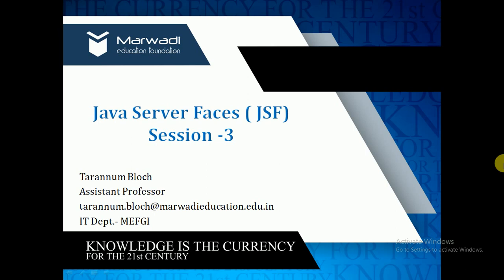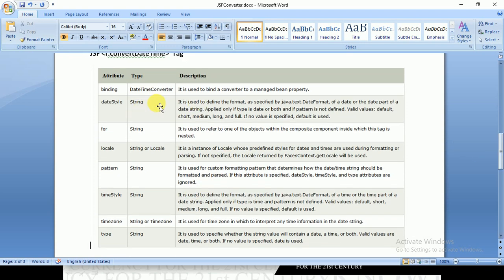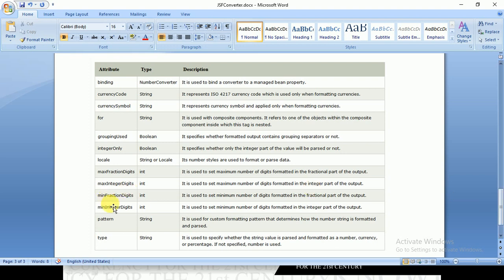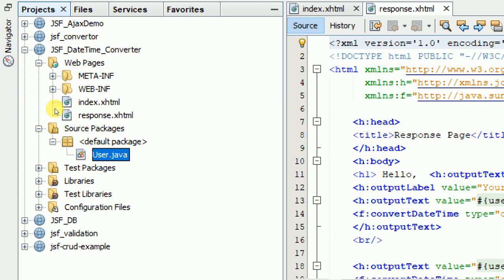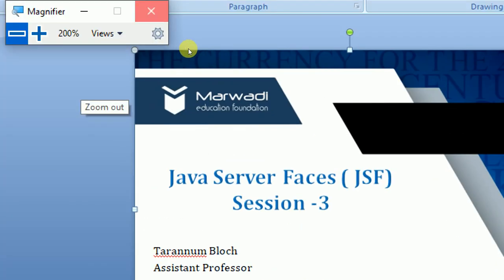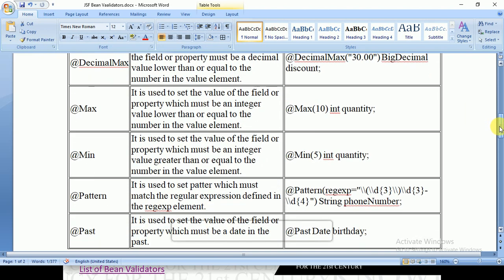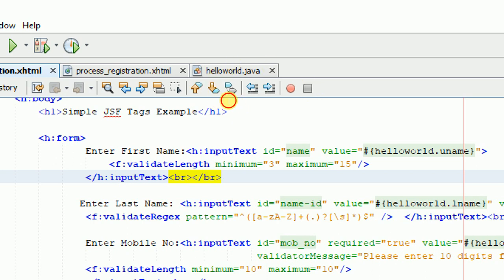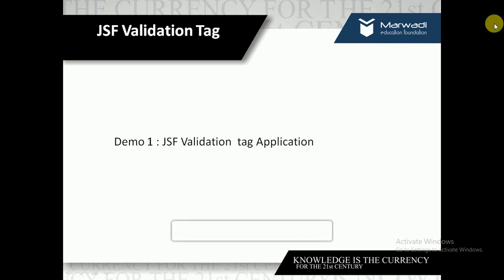Java Server Faces - Session 3 (Advanced Java)